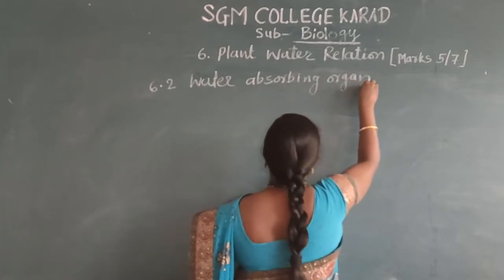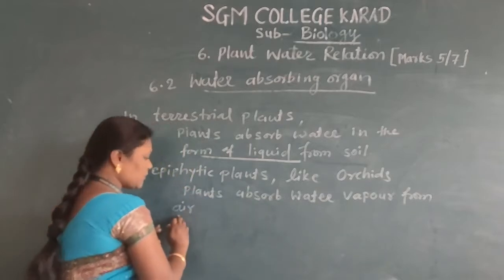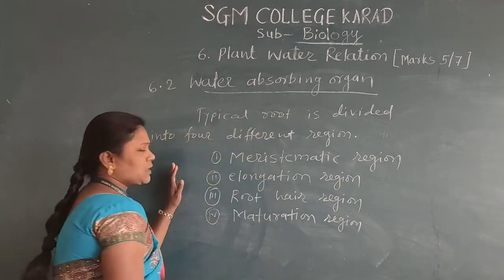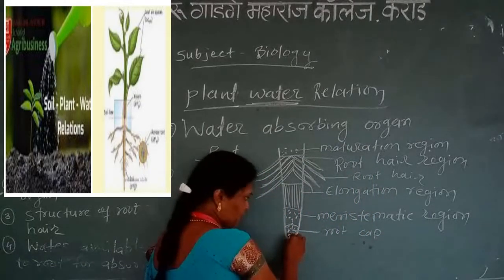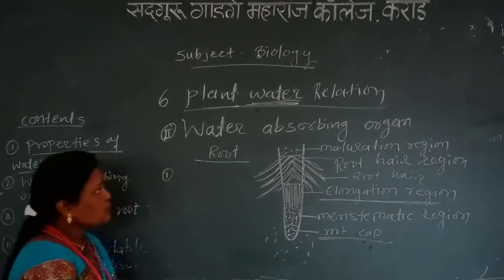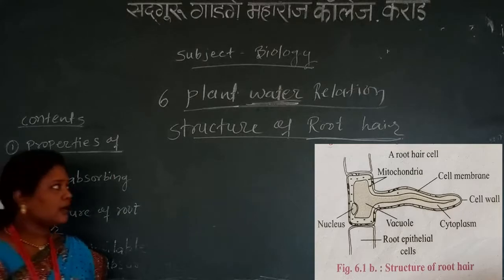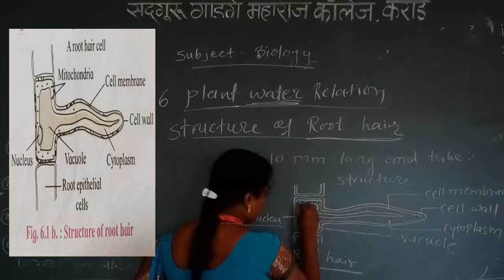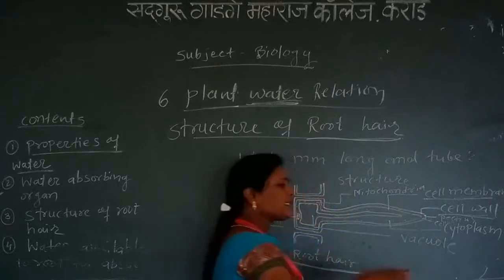XII Plant water relation lec 2